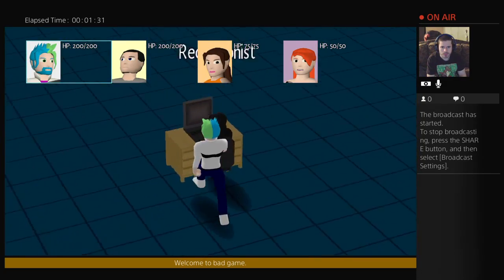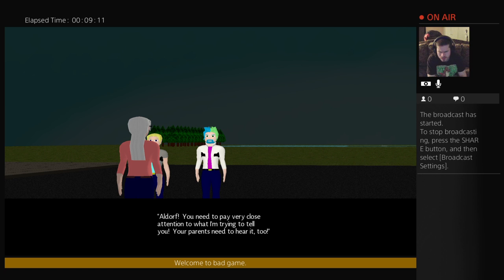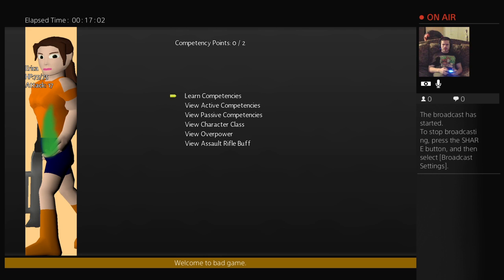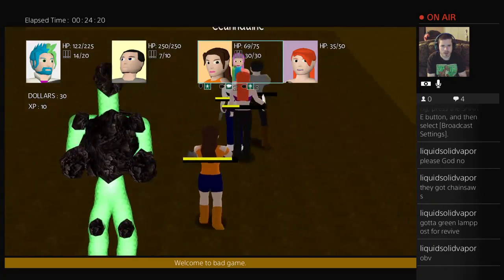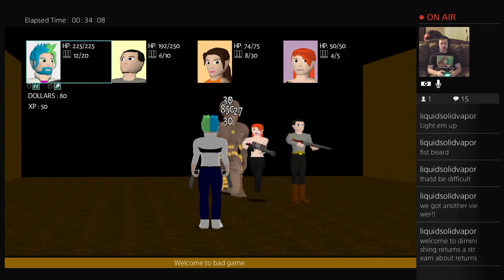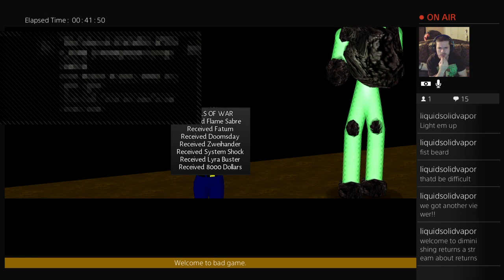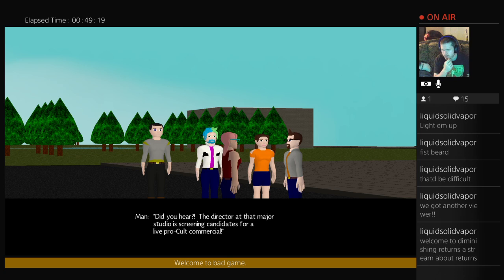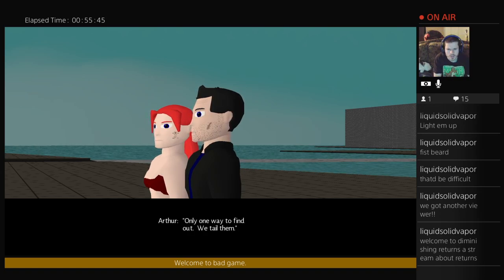Skylight Freerange 2: Guacamole (Part 2)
Welcome to part 2 of my playthrough of the most amazingly horrible game; Skylight Freerange 2: Gachduine. In this episode I complete a side question and a dungeon in good ol' Canada.